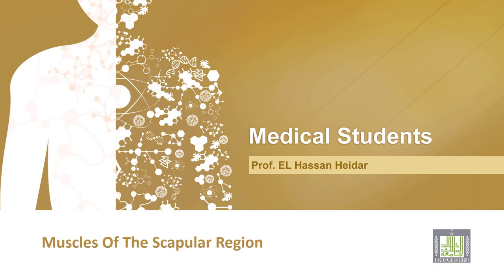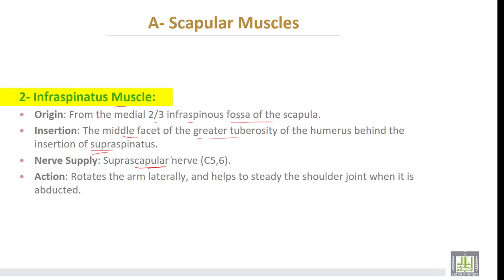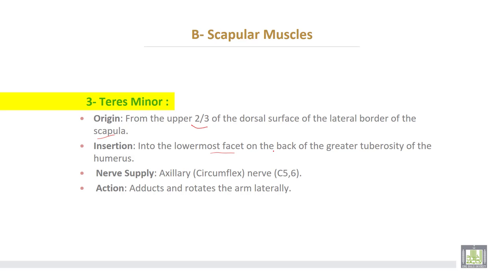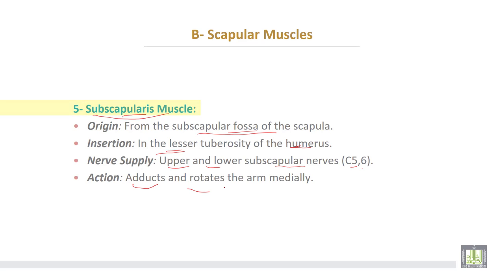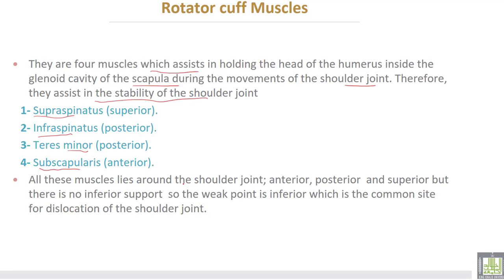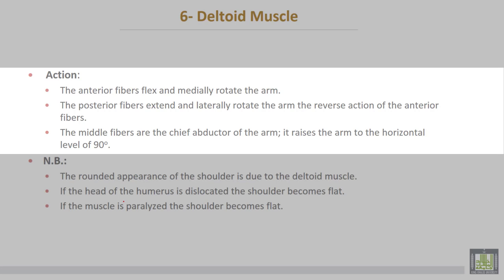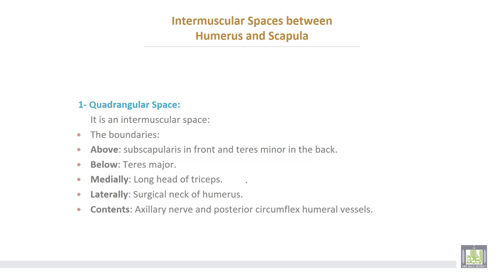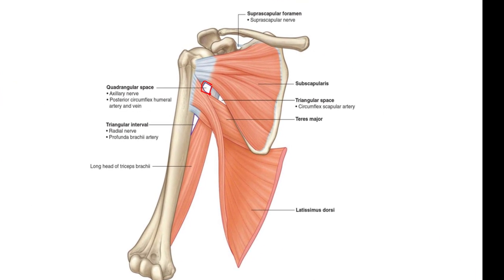Anatomy 2 | U2 - L8 | Muscles of the scapular region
Lecture 8 :  Muscles of the scapular region
- Supraspinatus and infraspinatus muscles
- Subscapularis muscle,
-Teres minor and teres major muscles
- Rotator cuff muscles
-Deltoid muscle
- Intermuscular spaces( Quadrangular and triangular spaces)